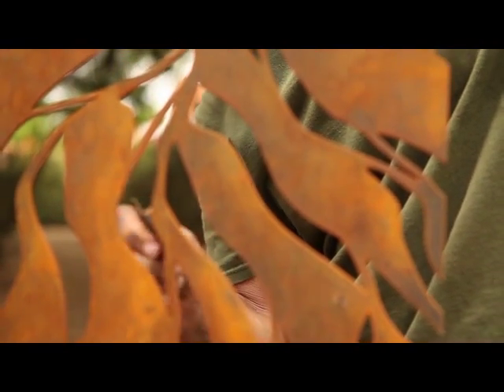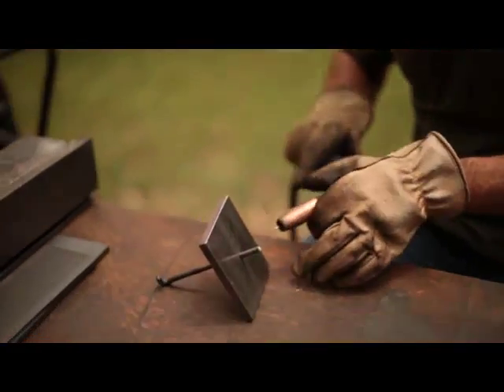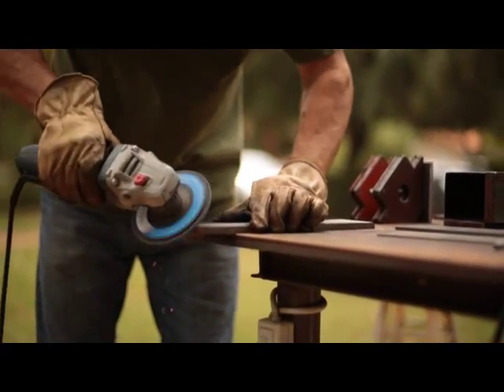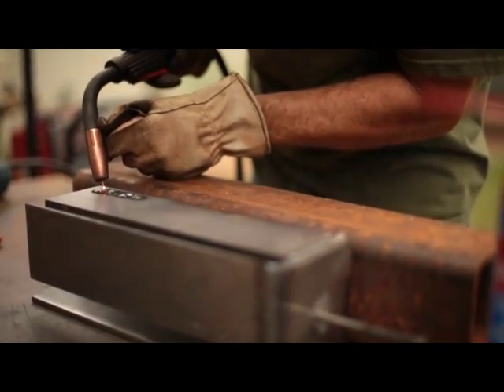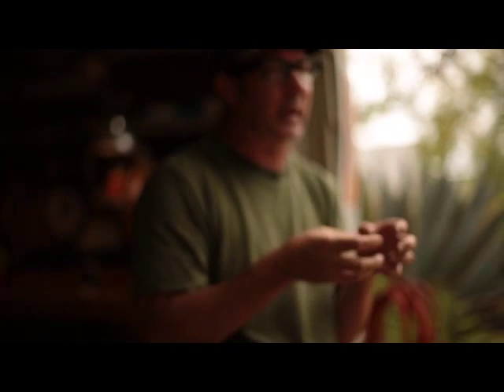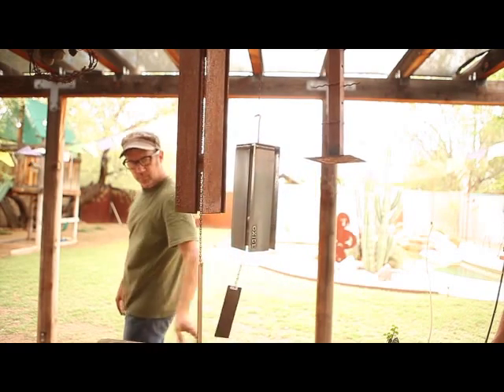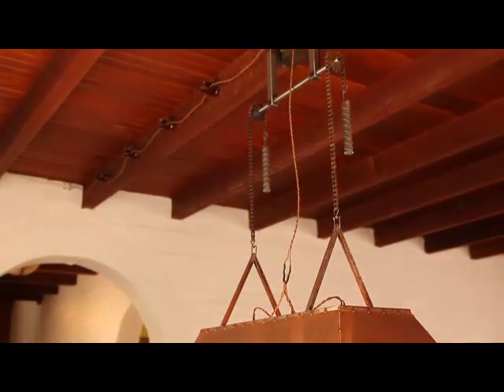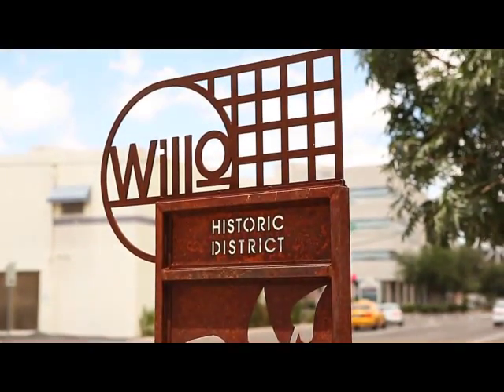Phoenix Home & Garden - Man of Steel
Phoenix Home & Garden talks with Dan Moore about his work with steel and his love for welding.